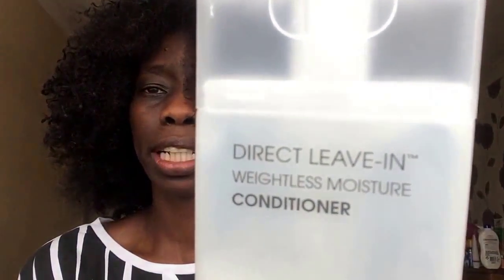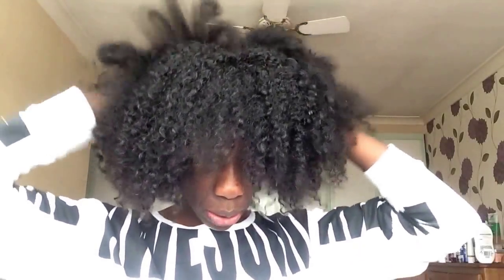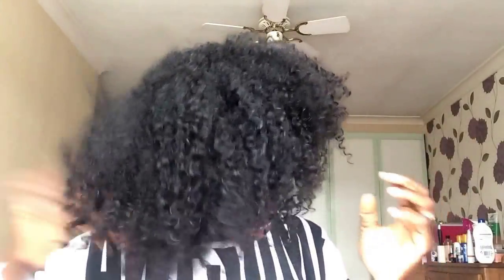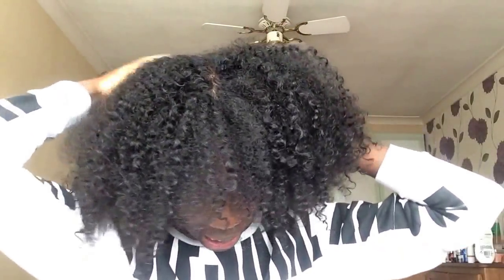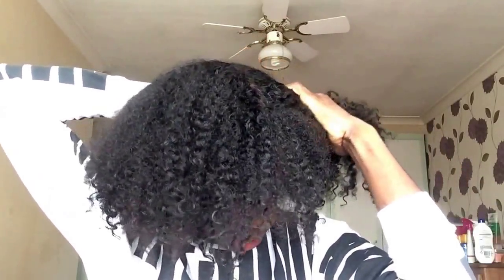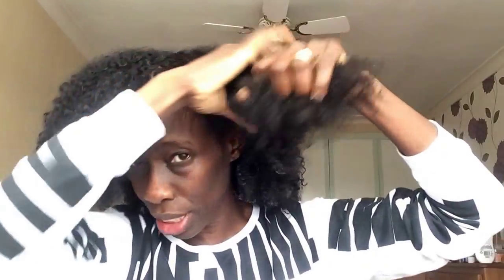LAYED N SLAYED BRAIDS! NO EXTENSIONS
HEY GUYS,
Ever wanted your braids laid and slayed with movement? In this video I show you how I get them.